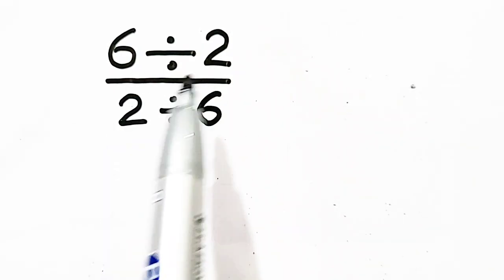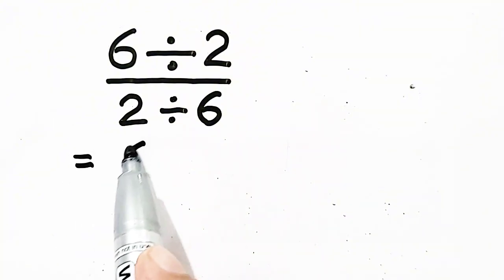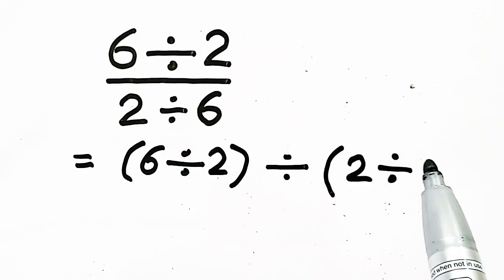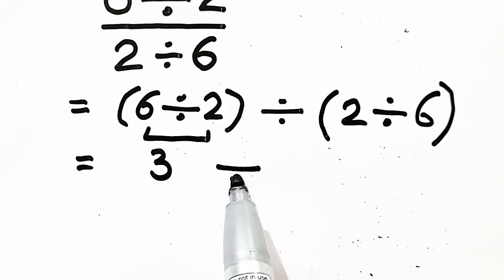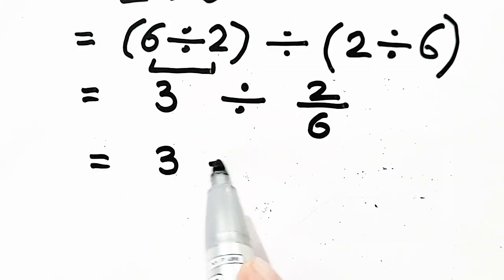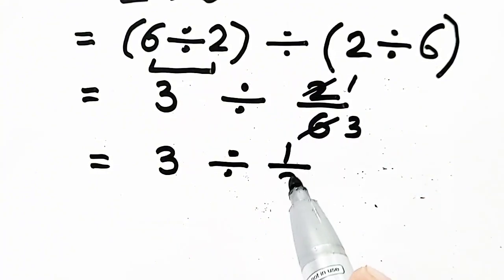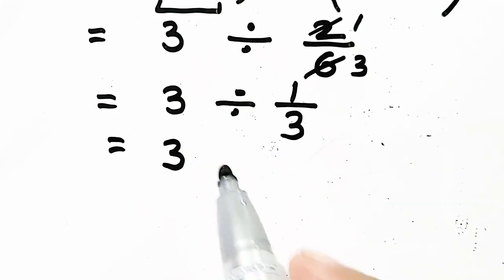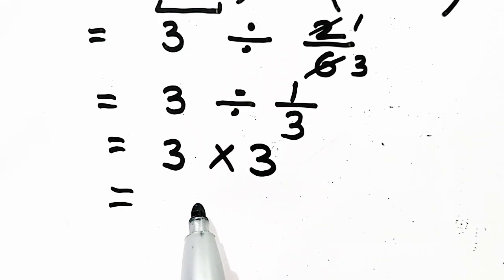This Math Trick Will Blow Your Mind!Most People Get This Simple Math Question Wrong!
This Mistake Is Almost Make By Everyone! Are You?
Only 10% Can Solve This Simple Math Problem!
Many People Get This Simple Math Question Wrong!

99% Get This Wrong! Will You?